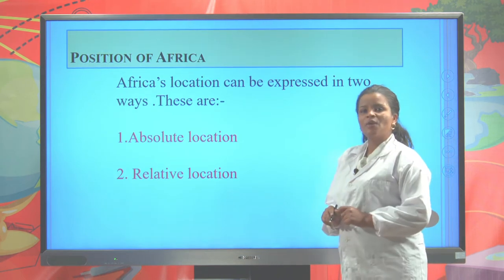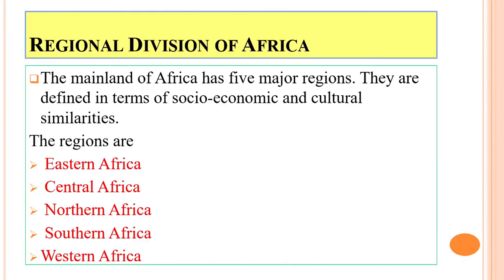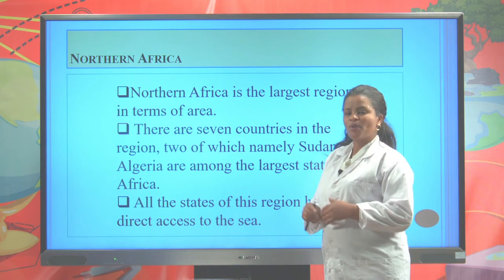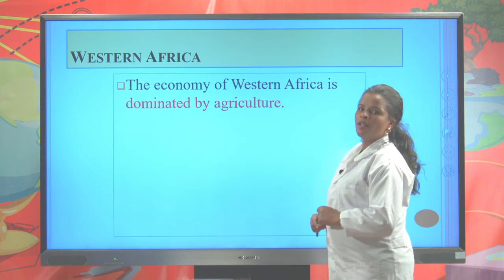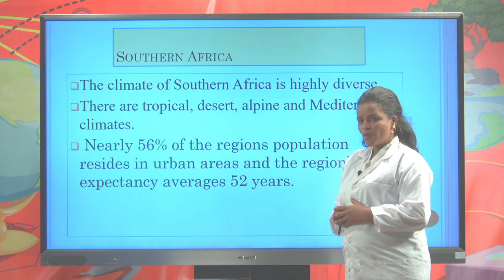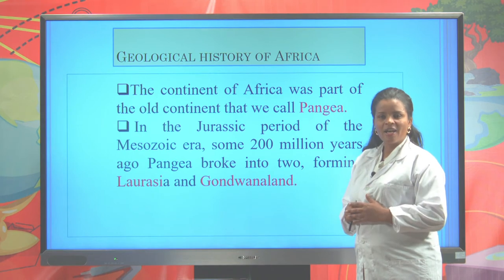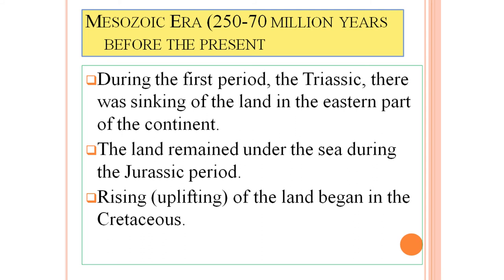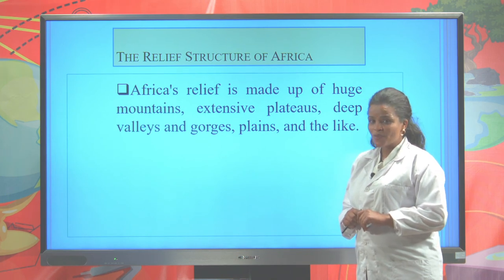[ Ep 1 ] An Overview of Physical geography of Africa